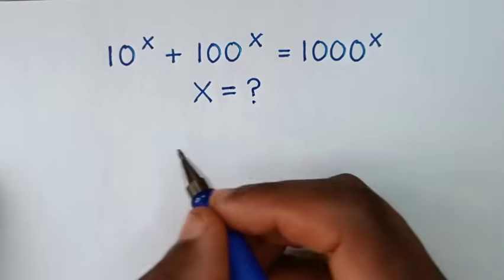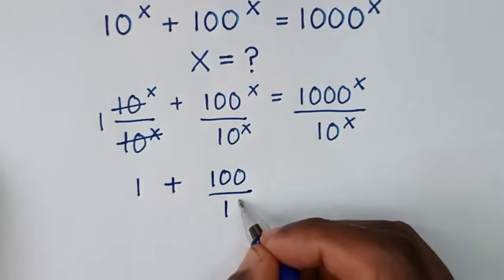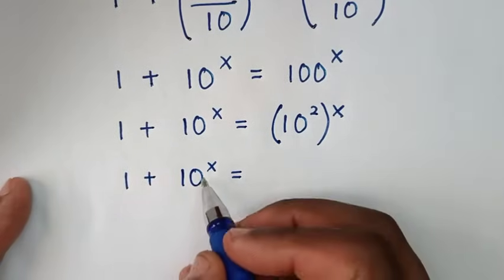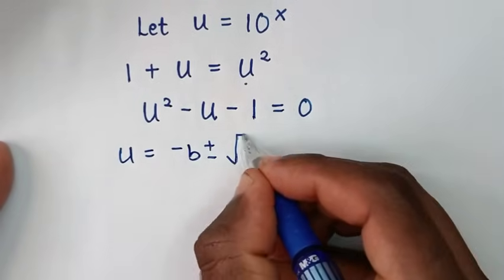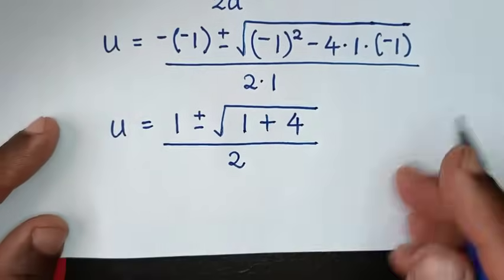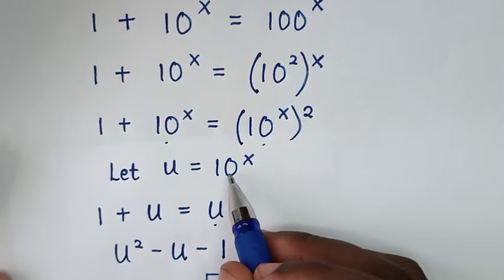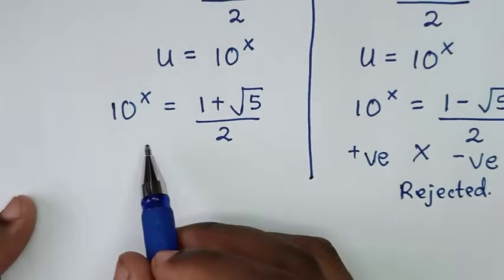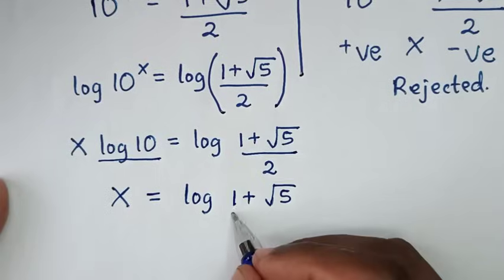What is the value of X in this Problem ?